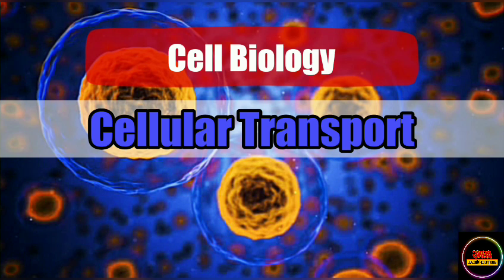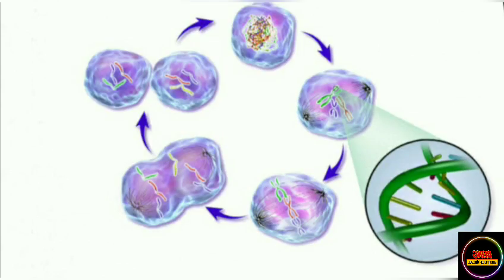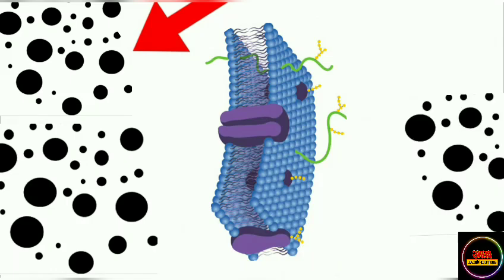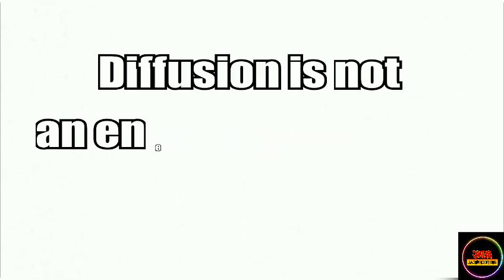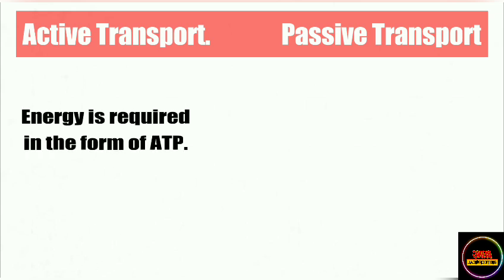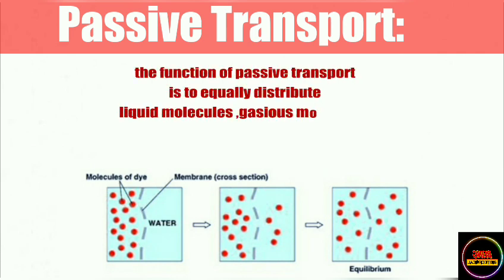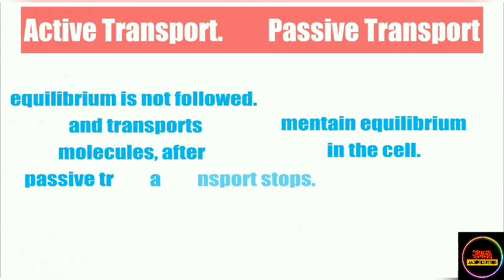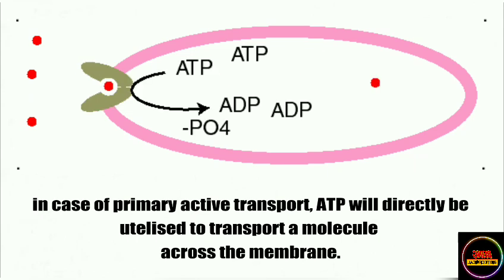Cellular Transport (part-1)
Difference between Active  transport And Passive Transport